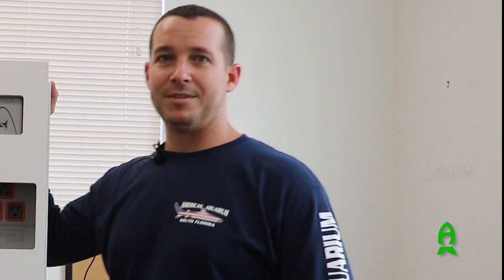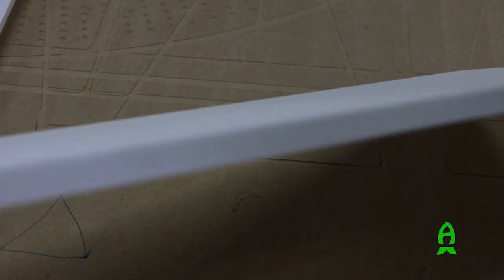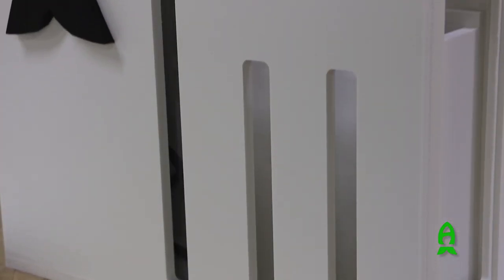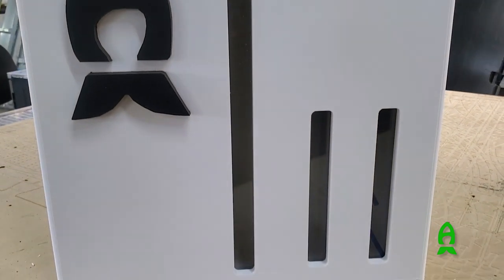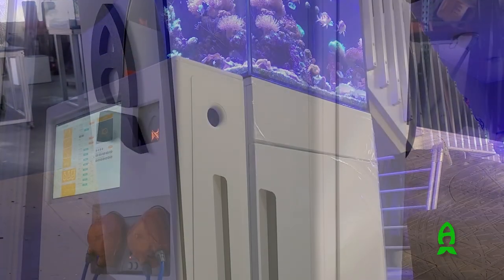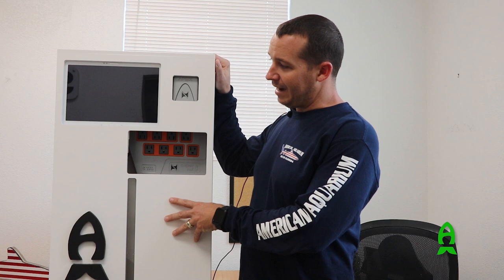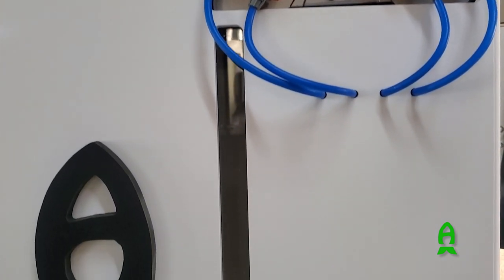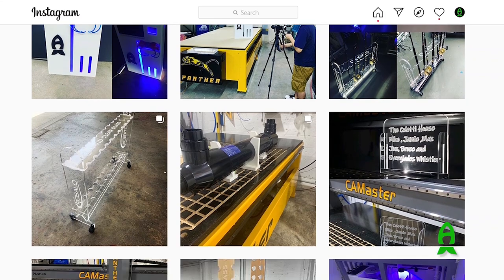Wire management? Too much equipment? How about a controller cabinet?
For those of you guys that has been following my private social media handles, you would notice that I am a big fan of controller boards and cabinets. In fact, I have been doing it for a while and have gotten my custom board featured in Marine Depot, in MACNA speech as well as many other places.

With that said, there was one thing that was bothering me on my new-ish nano build. Being used to 210 gallon tank, lack of space for fish and corals was the most obvious but lack of space for equipment, containers, it was super hard for a toy loving, automation loving, lazy reefer like me to get used to.

Dilemma.

There are no shortage of controller cabinets already being sold in the market today but it wasn't going to work in my very limited space. I still wanted to put all the bells and whistles as well as all the things that I wanted to accomplish with this particular build. It has to be matching in color, style, it has to flush with the existing setup to look like it was part of the system from the get go.

Being at end of my wit, I reached out to my good friend Chris of American Aquarium who has custom made my denitrifier to see if he can make me a custom cabinet to to my specifications to see if  my vision can come true or if this was just expecting too much.

It took few weeks but here is the result. I really believe that this can be a good add on not only to nano tanks but for bigger builds as well. What do you guys think? I think we are only limited to imagination when it comes to customization and I am very happy that we were able to cram all of this into this tiny cabinet.  Enjoy the video guys and let me know what you think!

Happy reefing!